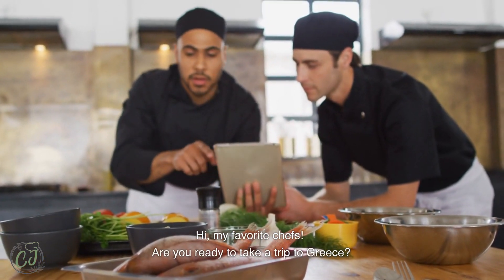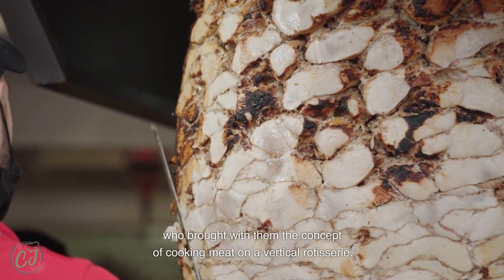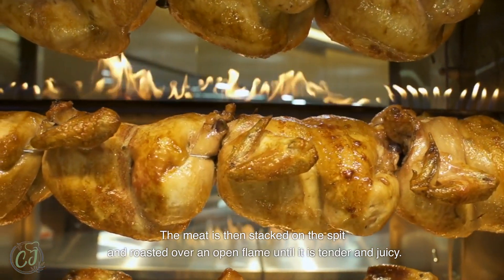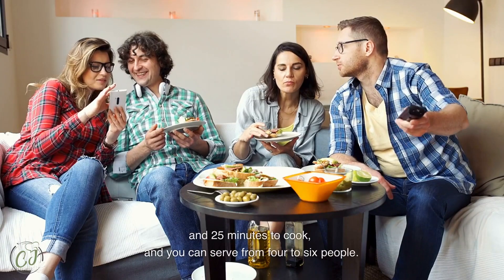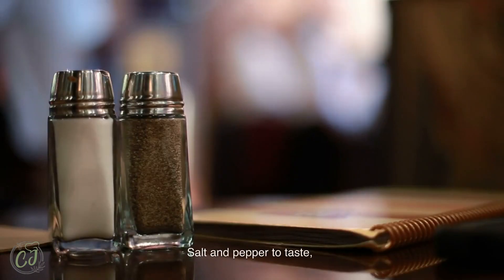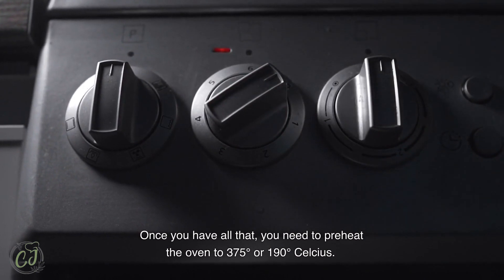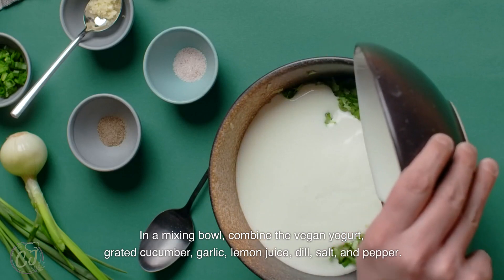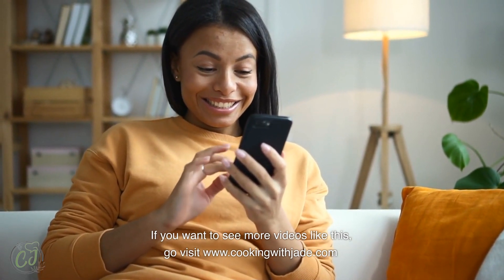Gyros: How Ever You Pronounce it, This Greek Dish is a Classic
In today's video, we're diving into the delicious world of Gyros. No matter how you pronounce it, this Greek dish is an absolute classic that deserves all the attention it gets.

Whether you've been pronouncing it as "yee-ros" or "jai-ros," one thing is certain: Gyros is a timeless culinary masterpiece that embodies the rich heritage and delectable flavors of Greece. So join us on this gastronomic adventure as we explore the history, preparation, and mouthwatering taste of Gyros.